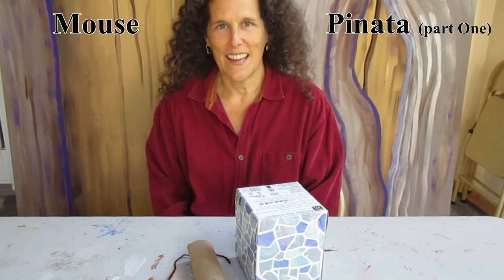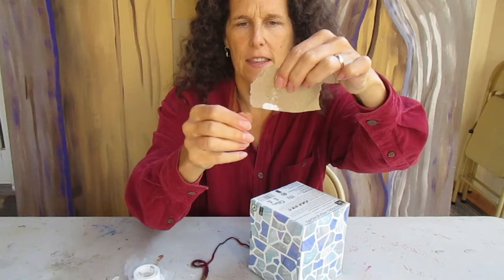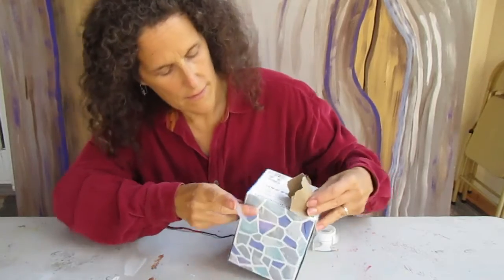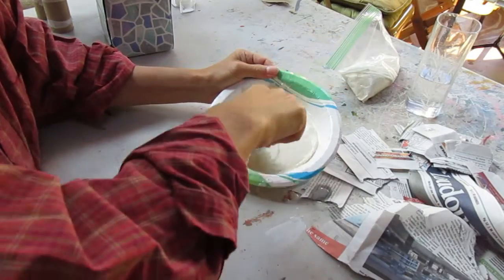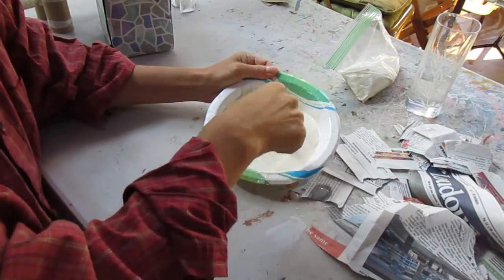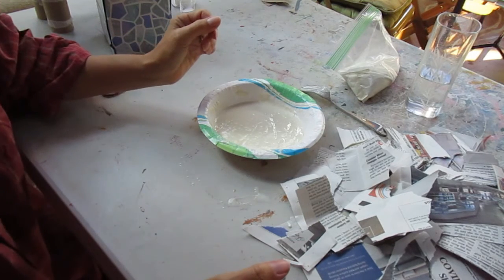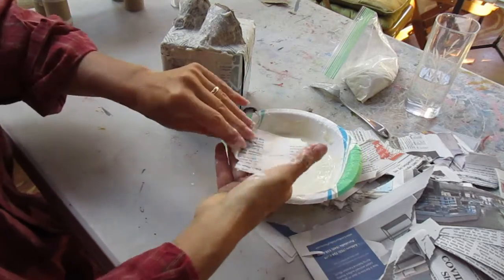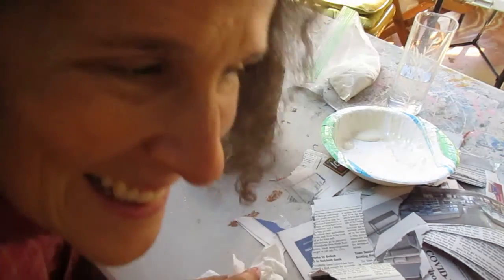Mouse Pinata part one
Part One instruction for making your own Mouse Pinata